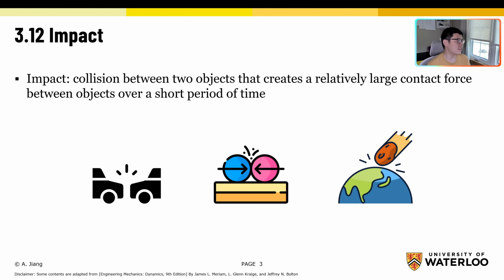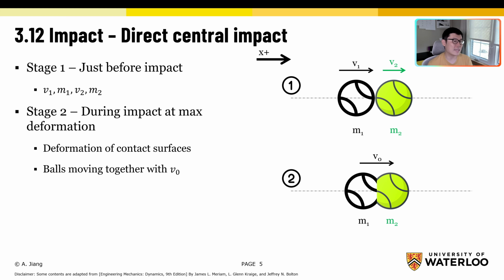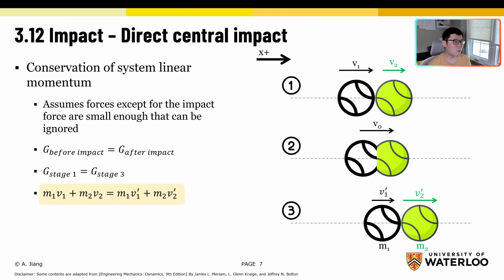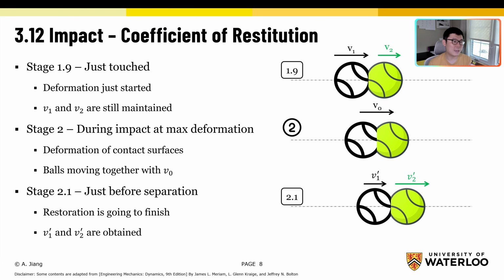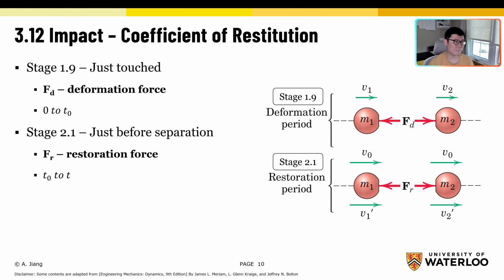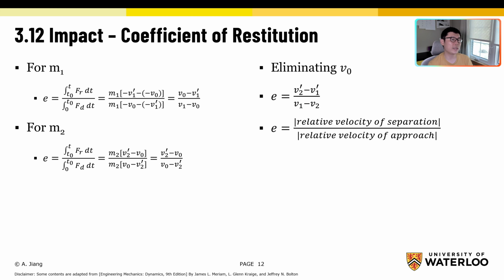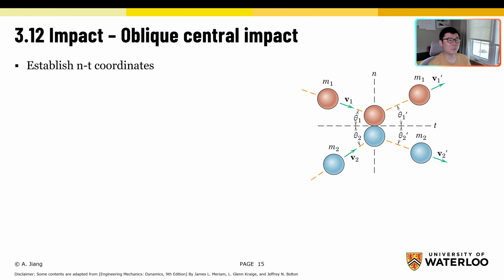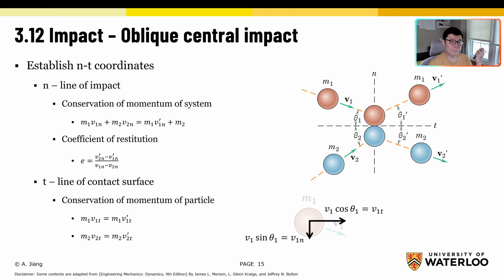[LEC19] Impact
[⚠!!!CORRECTION!!!⚠]
On page 11 and 12, the e for m_2, on the denominator, v2' should be v2. That is, for m_2, e = (v2' - v0)/(v_0 - v_2)

0:00 Introduction
0:21 Impact
1:00 Direct cental impact
3:47 Coefficient of Restitution
8:00 Energy Loss During Impact
8:32 Oblique central impact